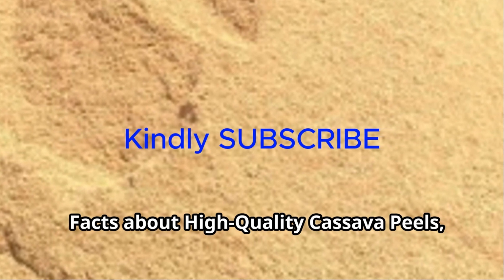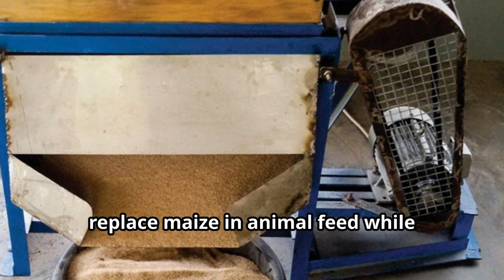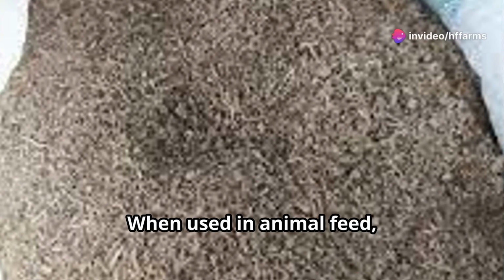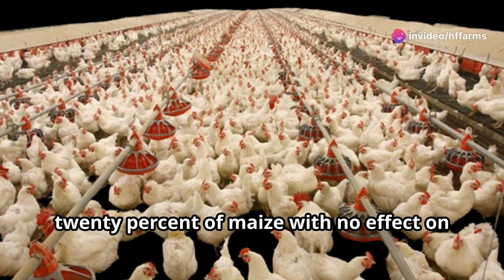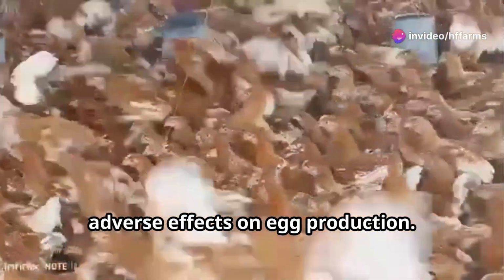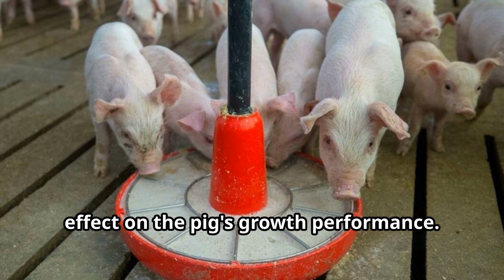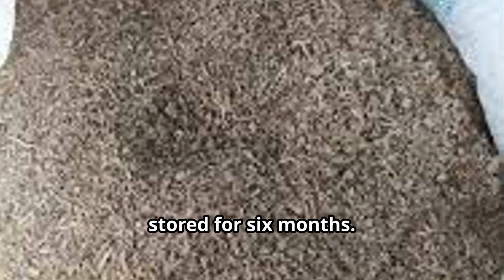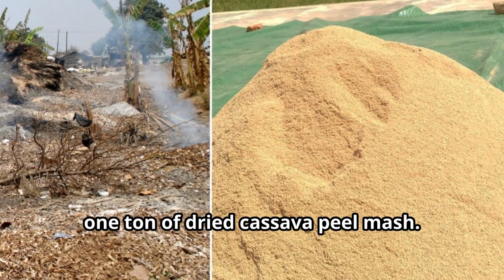High-quality Cassava Peel HQCP %ge inclusion as a substitute for Maize in Livestock Feed hqcp C Pe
Transforming cassava peel into nutritious animal feed has the potential to partially replace maize in animal feed while reducing environmental pollution minimizing post-harvest losses and lowering the cost of animal feed.
This crop-waste by-product could be a valuable feed alternative.
High-quality cassava Peels are energy-rich and have a nutritional value close to Maize.
When used in animal feed, it reduces the amount of maize needed, which lowers the costs of production and frees up valuable grain for human consumption.
HQCP Innovation Into Valuable Livestock Feed.